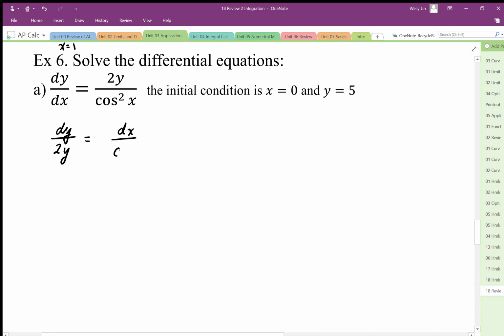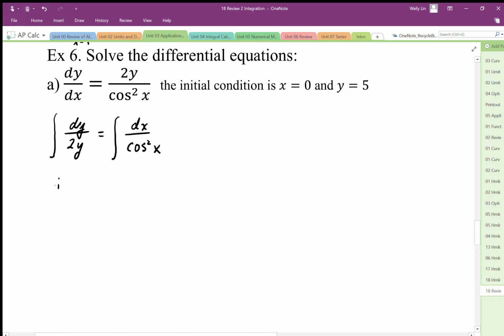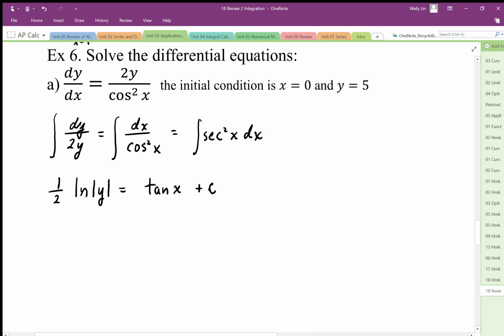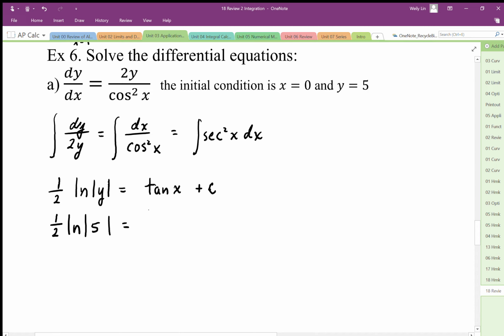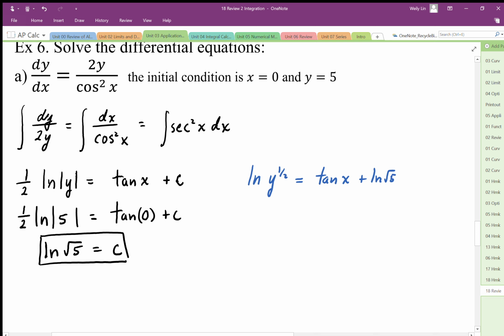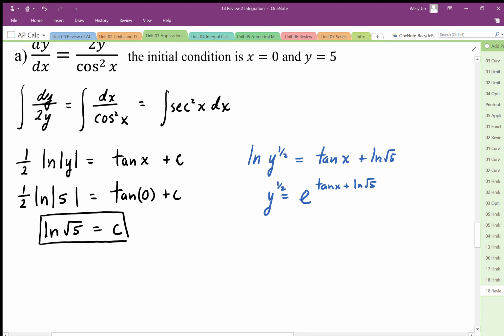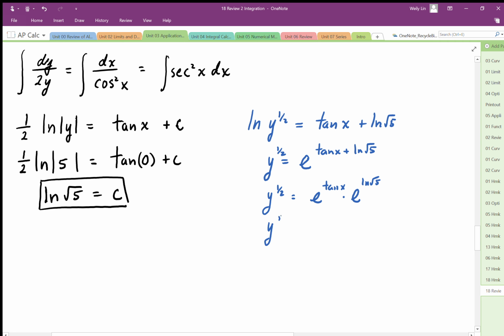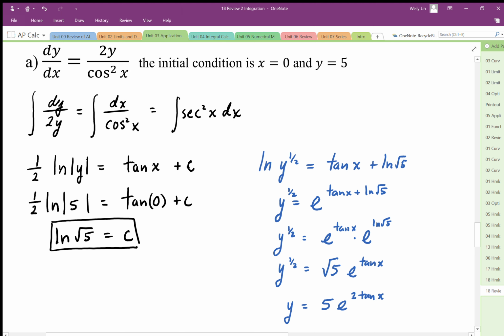18 Review 2 Integration Part4